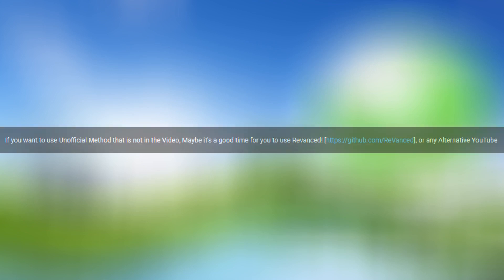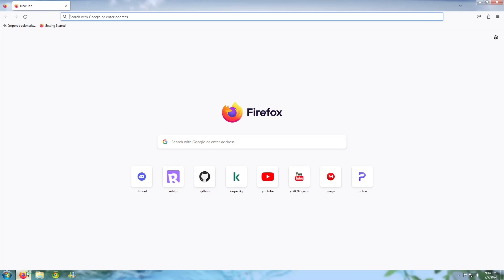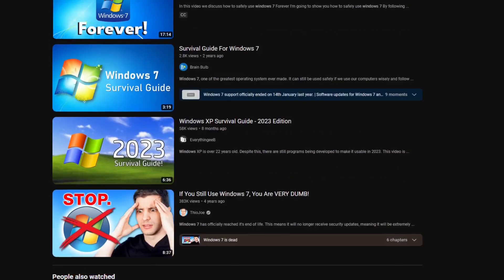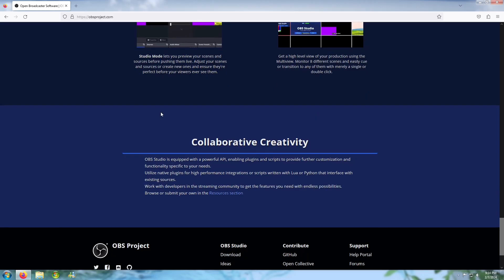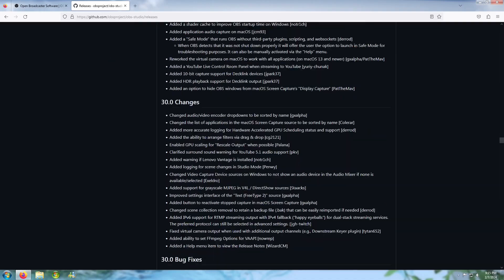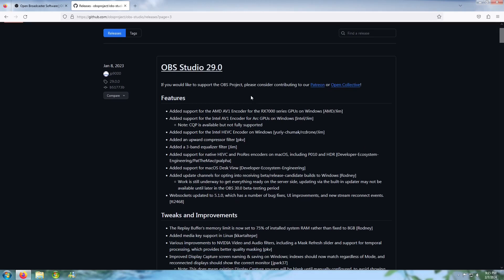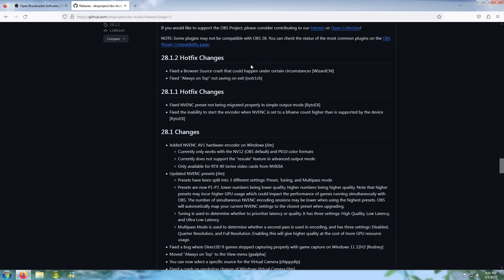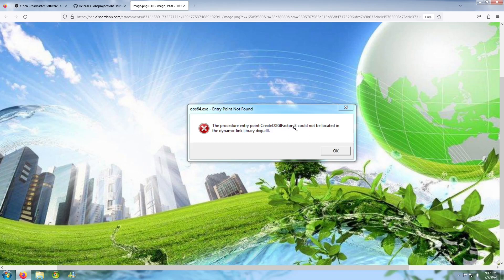How to Install OBS Studio in Windows 7 (2024 Edition)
Ever Since Windows 7 no Longer Supports, most of apps are moving on from this OS, however in this tutorial will let you Use Modern apps in Windows 7

UPDATE:
There's now a way to install Modern OBS Version in Windows 7 (V29.0 Tested)
Please Refer to this tutorial here!

CREDITS
@MrAmayosken - For making Windows 10 22H2 to 7 mod
@Snowball_Butterfly - For the Recreation of Banjo Kazooie Theme Music

temp intro yay